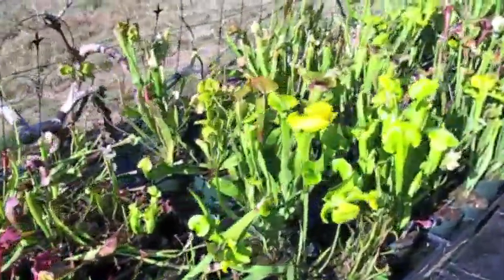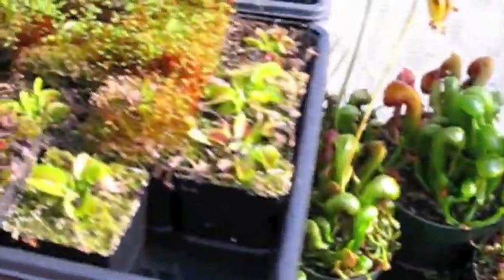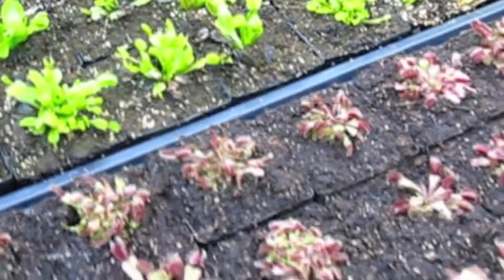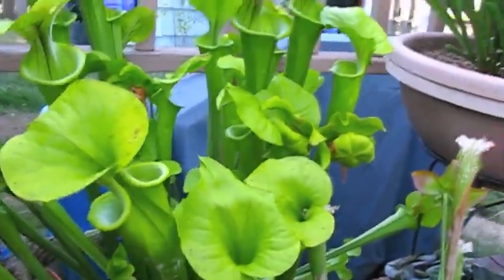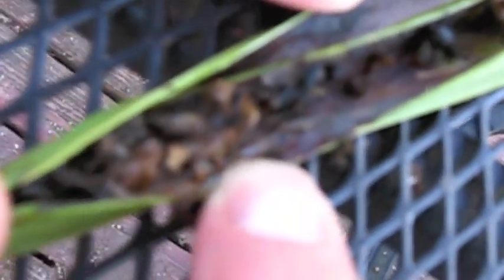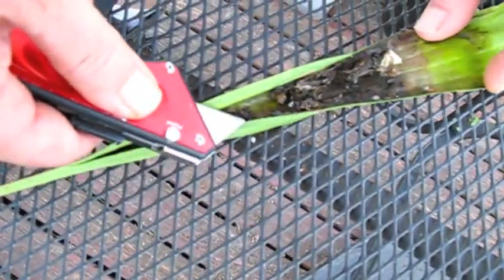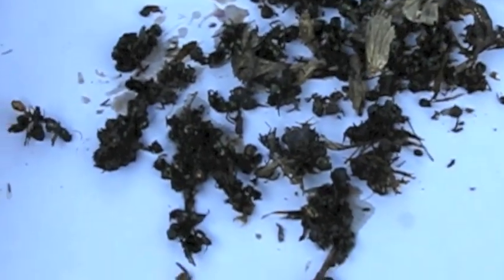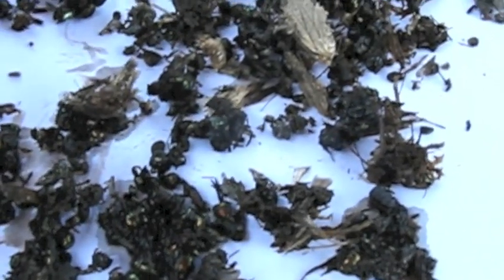Pitcher Plants Aug 2014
My friends Phaedra and James in Portland raise carnivorous plants. We cut open some pitcher plant leaves to see what was inside.